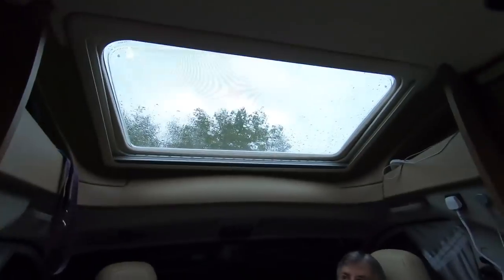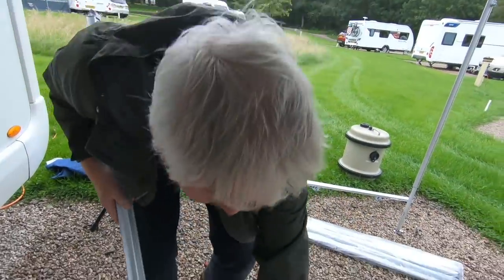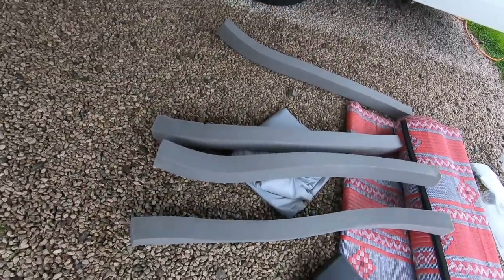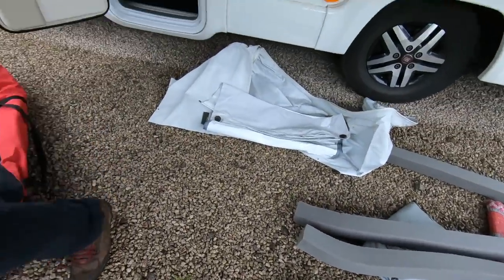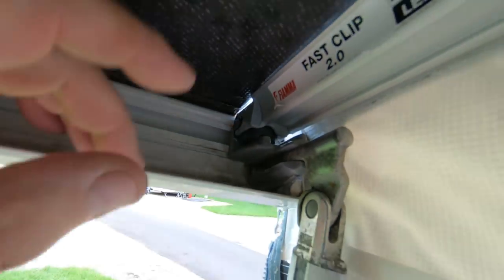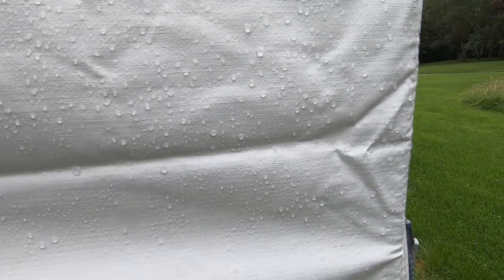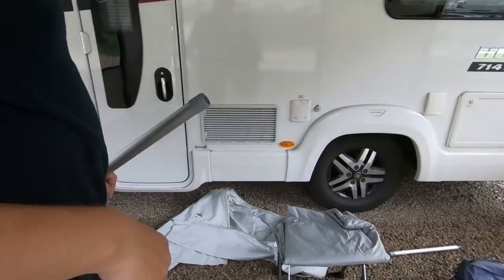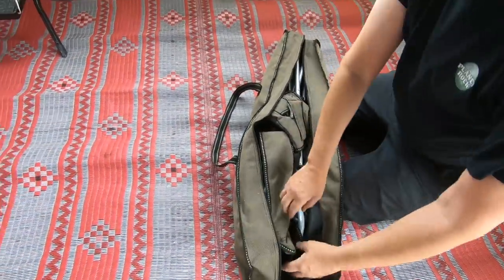Putting Up The Privacy Room 1/2 | Cumbria Trip Pt4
We dust off the Fiamma Privacy Room, and film it. How easy it it to put up, what sort of space does it give and would I buy another?

Sorry about the sound quality, I couldn't use external microphones, as it was raining and the GoPro can let in water when the external microphone adapter is connected.

Please - share, leave a comment, click subscribe (it's free), click the bell icon for notifications of all our new videos on our motorhome trips, shows, events, help, hints and tips on all aspects of fiamma

Thanks!

Car: VW Club Up! (2015)

Thanks!